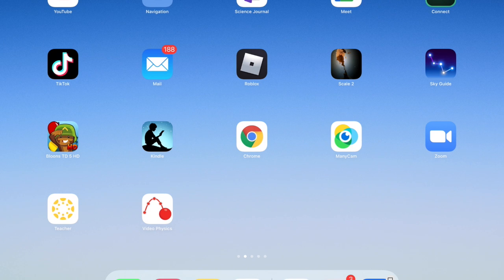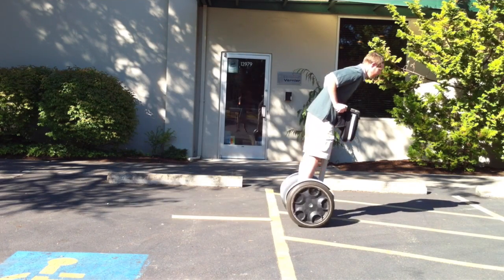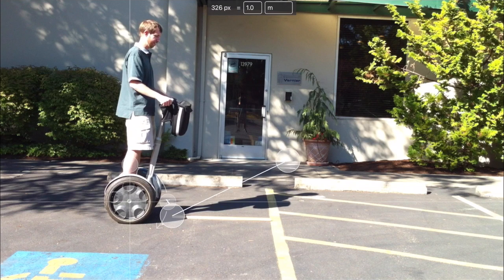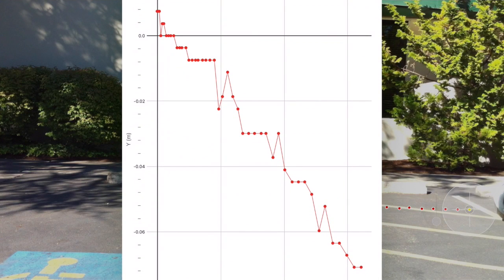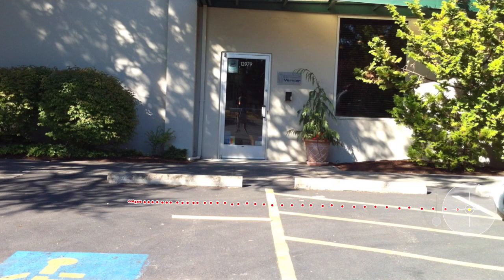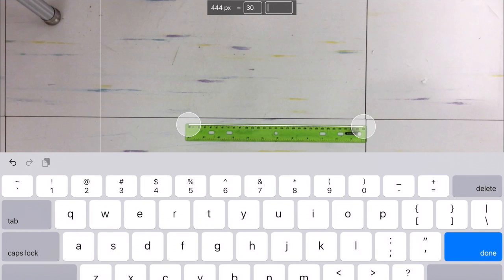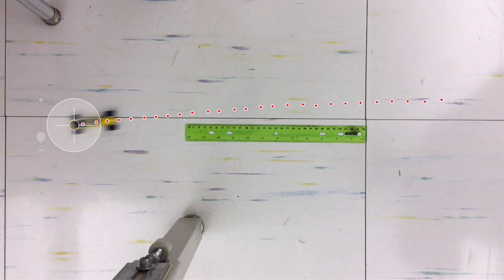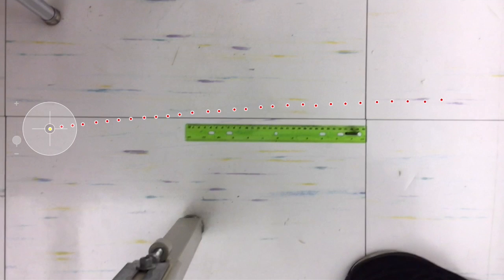how to: video physics